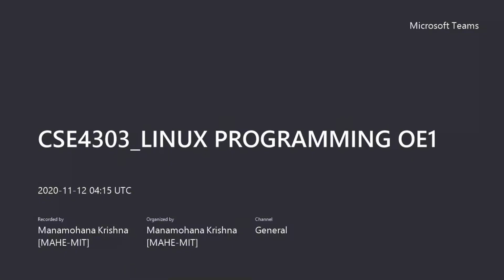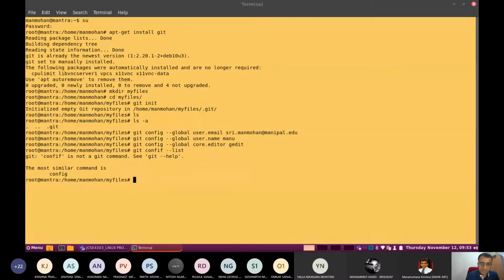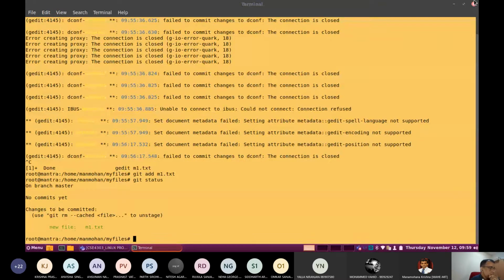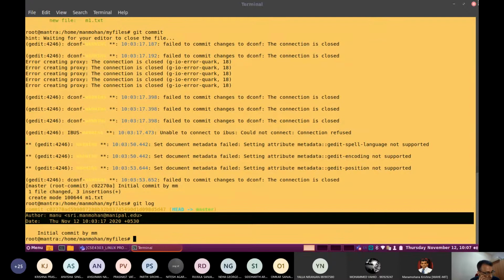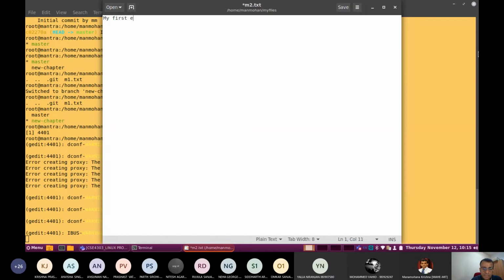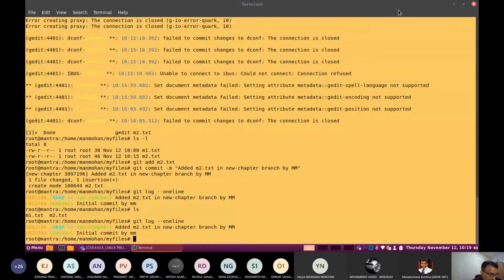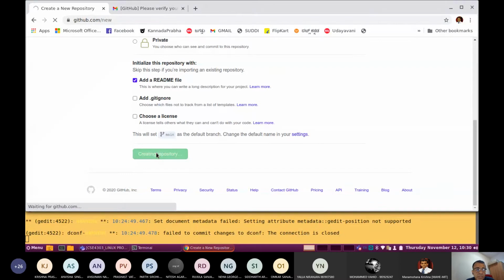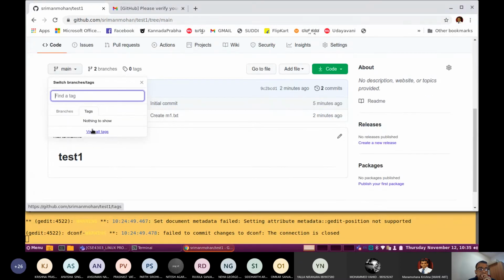Linux OE - 12th November